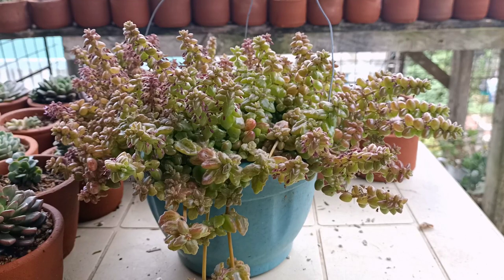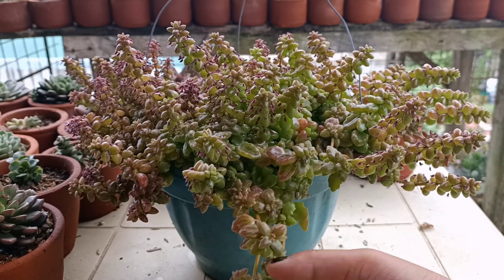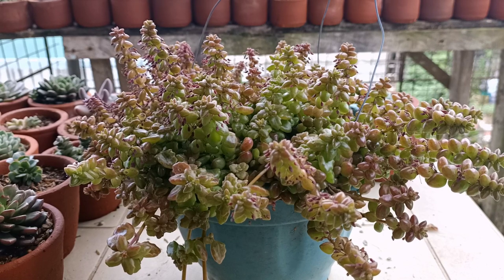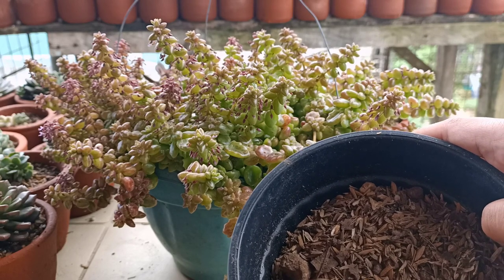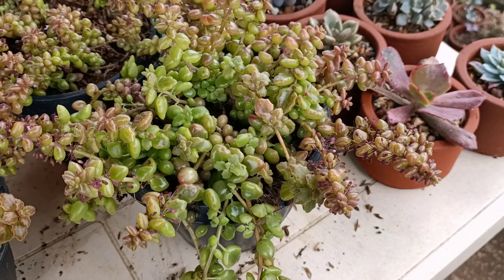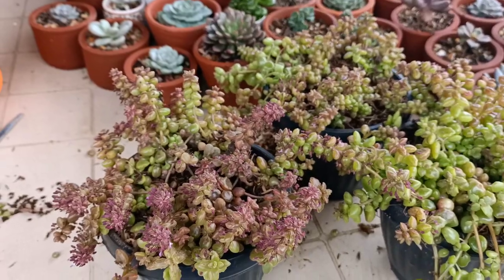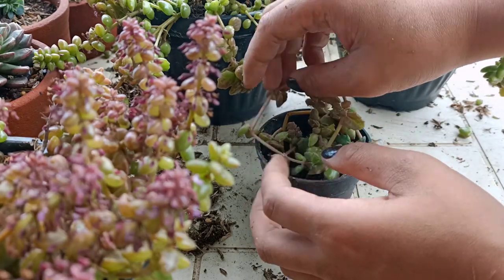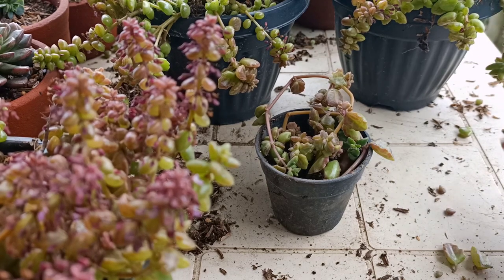String of Pillows transplanting and care| Succulent tip.🍃